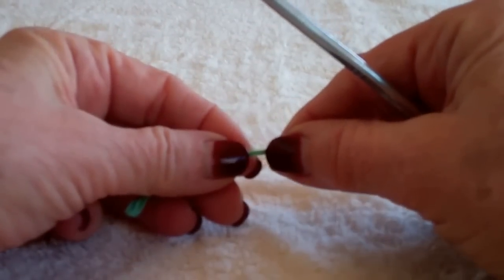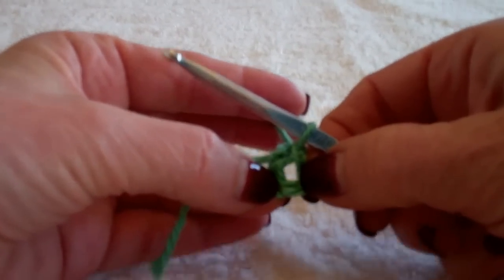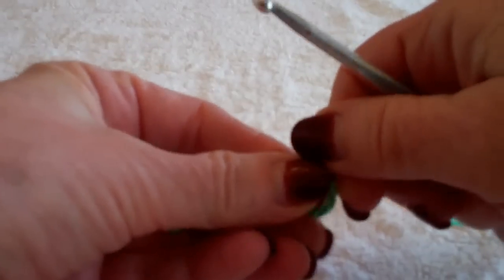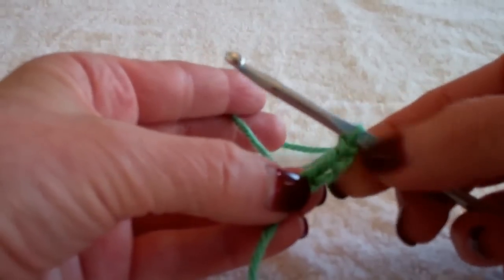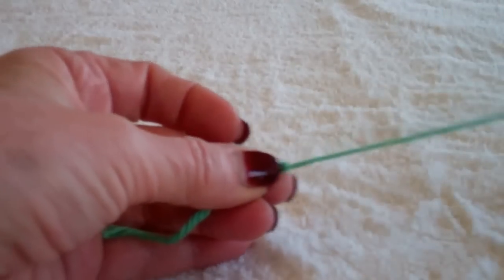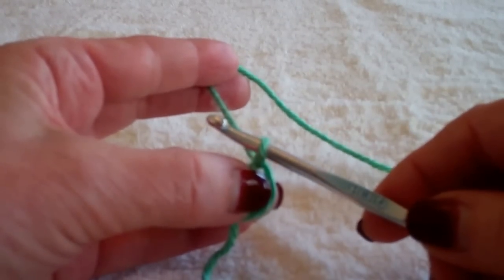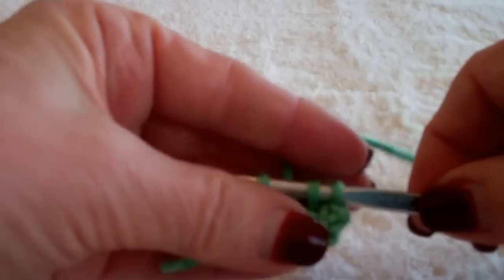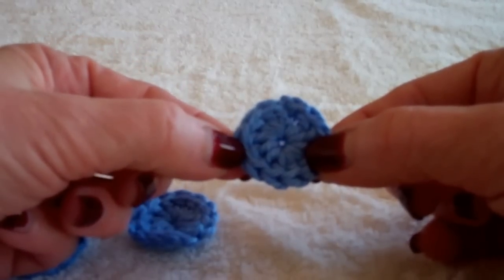Crochet a Circle Three Ways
Tutorial demonstrating 3 ways to crochet a circle. Click on Site Map located at bottom right of home page. Look under Blogs and S&S Free Patterns.